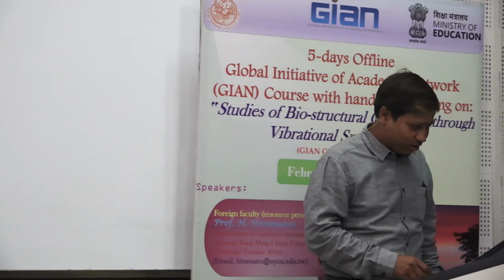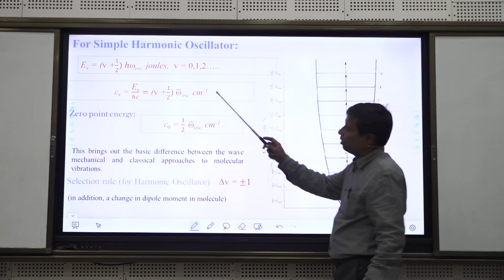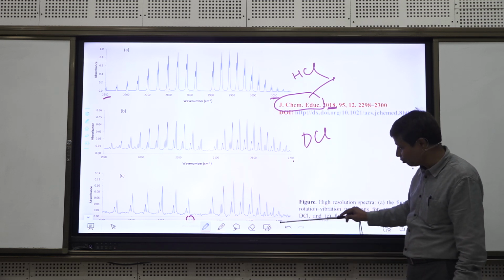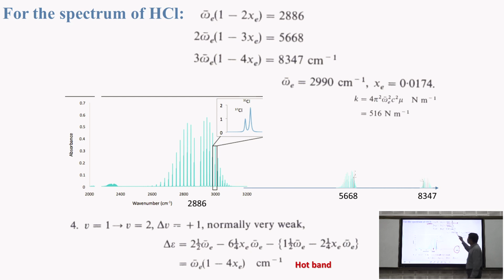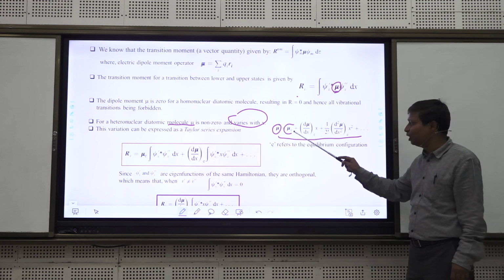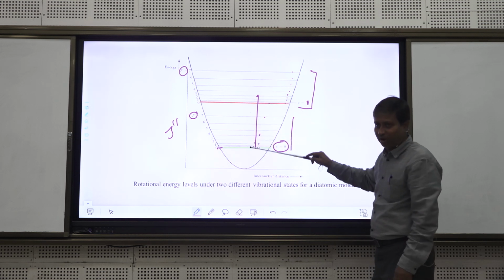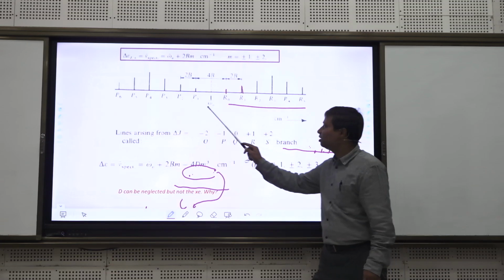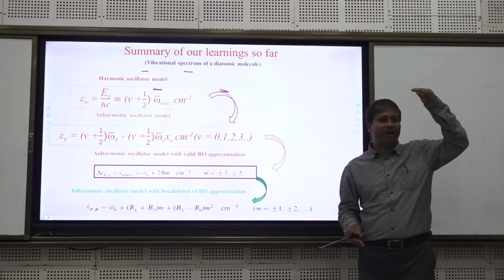Fundamentals and instrumentation on FT-IR spectroscopy by Prof. Satyen Saha, Chemistry, BHU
Fundamentals, instrumentation of FT-IR spectroscopy. Lecture delivered under GIAN program in Dept of Chemistry, Ins. of Science, Banaras Hindu University (BHU) on 25th Feb. 2025 in SSB Hall.